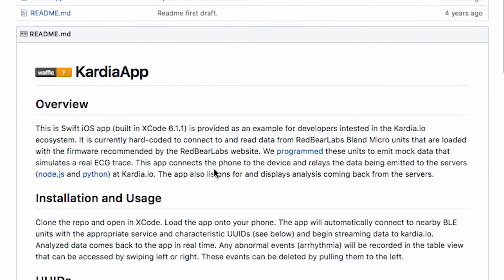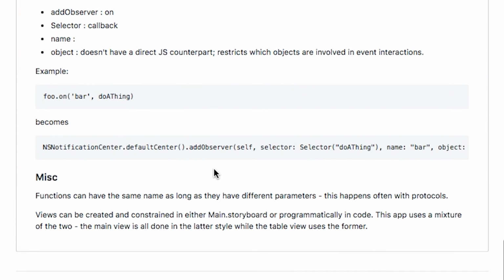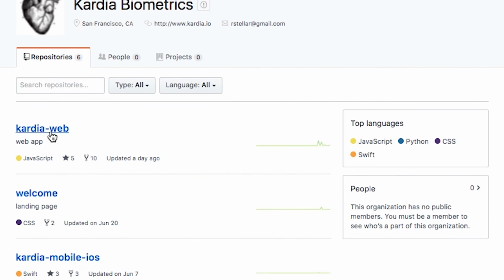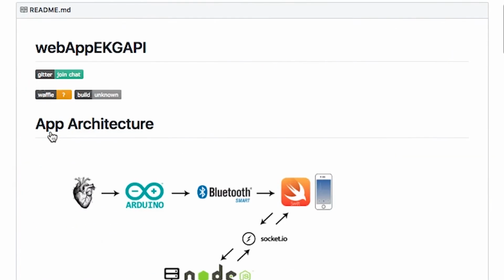KardiaIO and the Heart | Ryan Stellar | Emotion AI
Ryan Stellar shares his experience building KardiaIO, an "API for the heart", and possibilities for emotion AI.

Given at the inaugural Emotion AI meetup in San Francisco, on Aug 7, 2018

to attend the Meetup, participate in the community, and learn more.